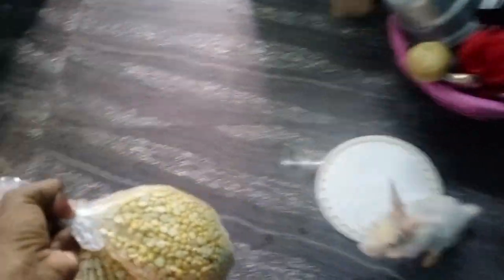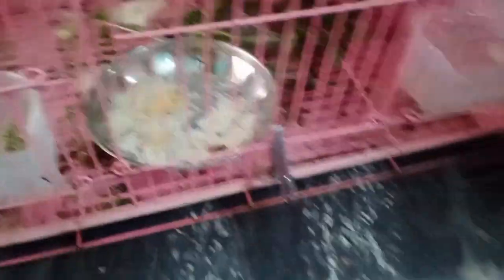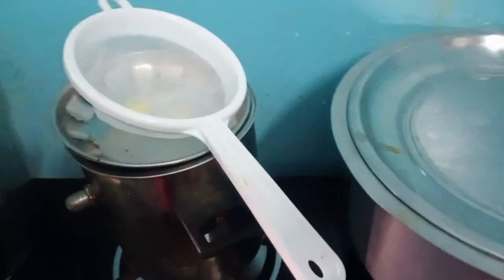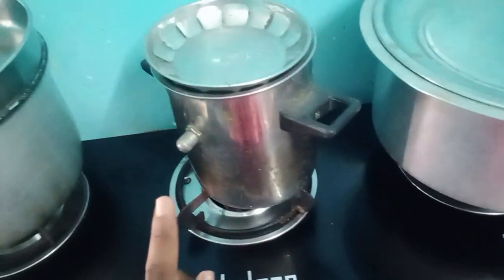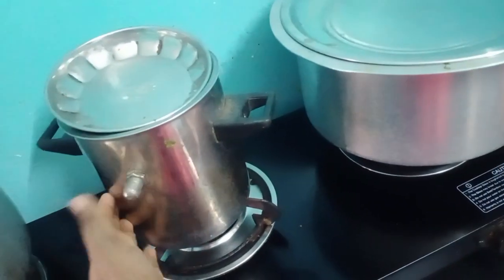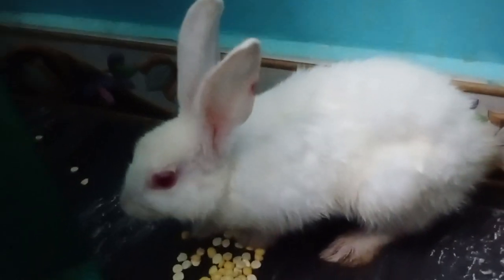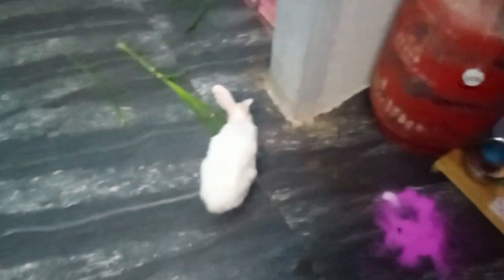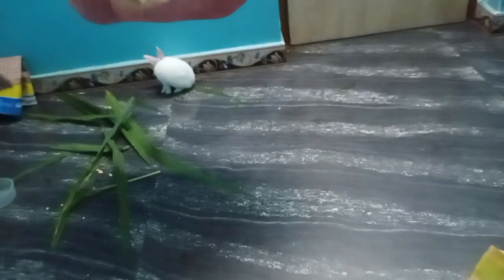My rabbit's ear is hurt😥-old small Tv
My rabbit's ear is hurt😥-old mall Tv